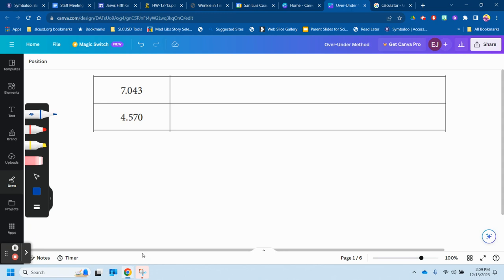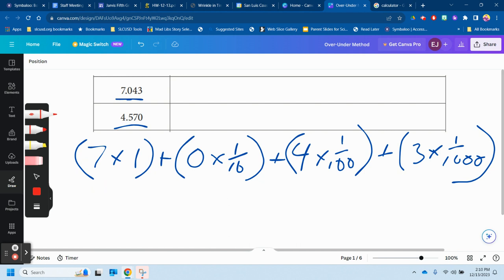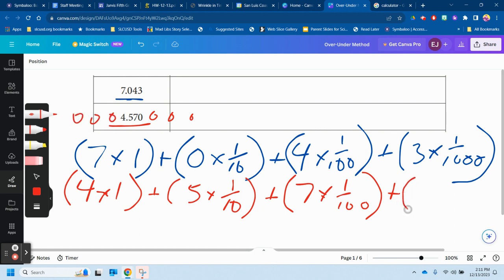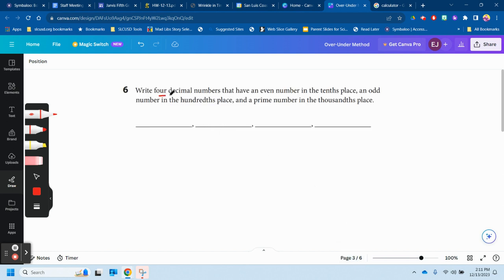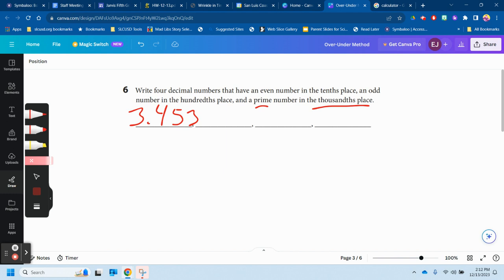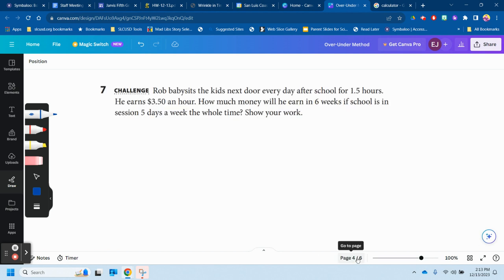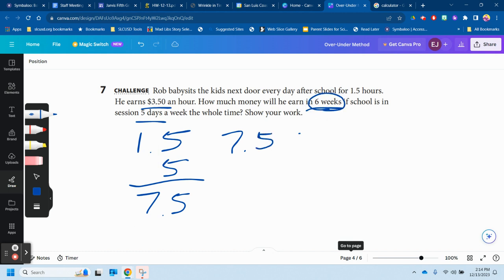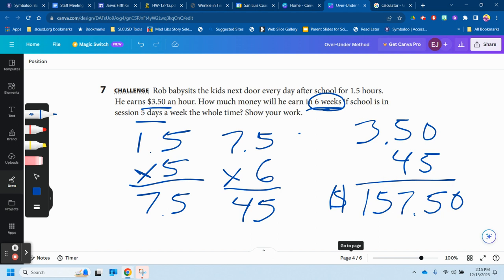HW Help 12-13